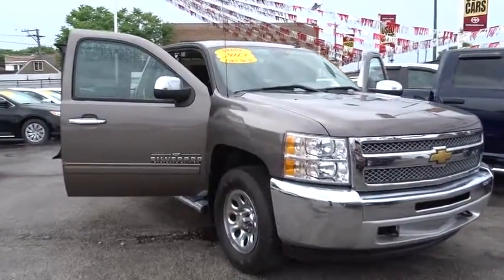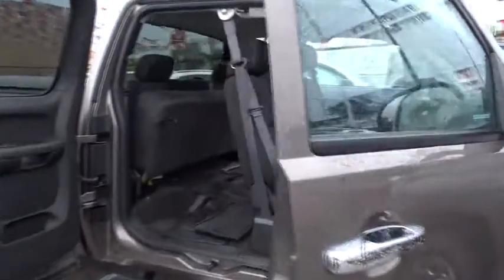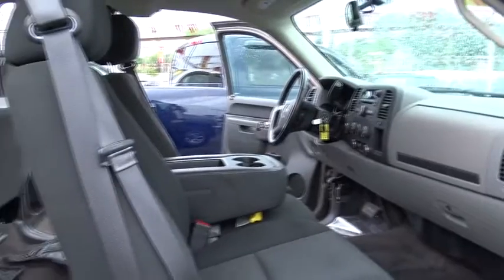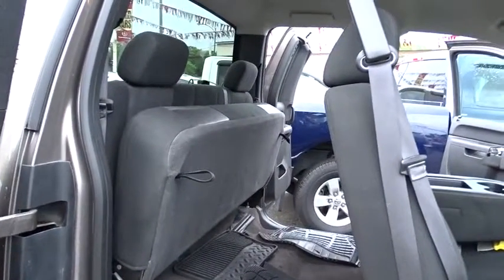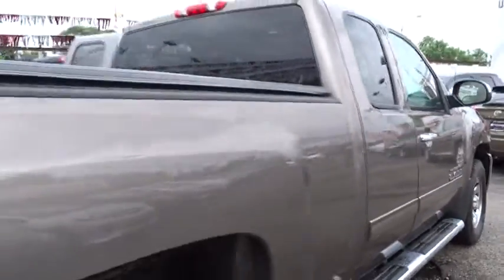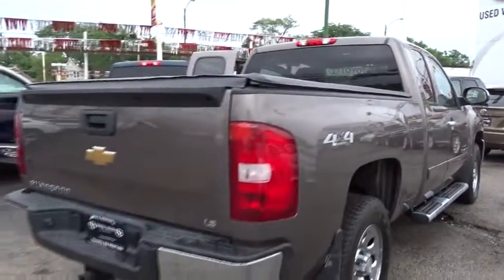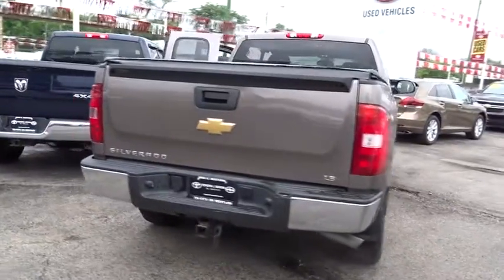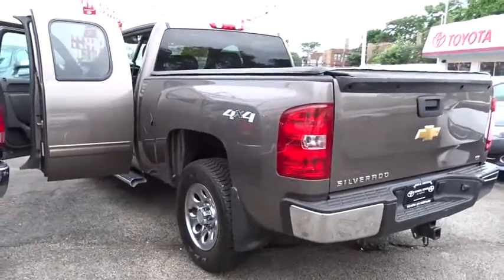2013 Chevrolet Silverado 1500 Countryside, Oak Lawn, Calumet city, Orland Park, Matteson, IL P11439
2013 Chevrolet Silverado 1500
2013 Chevrolet Silverado 1500 LS - Stock#: P11439 - VIN#: 1GCRKREA3DZ129861

6941 South Western Ave.